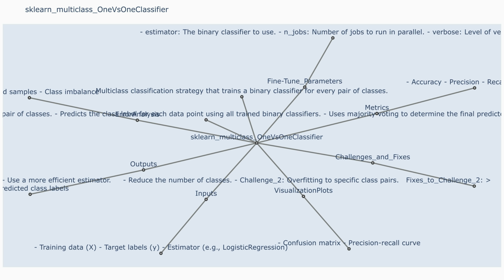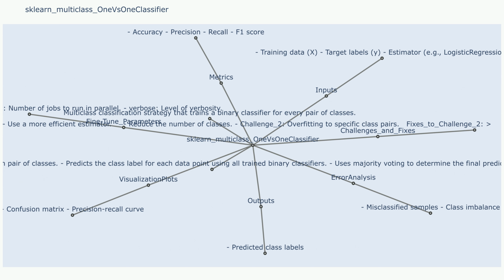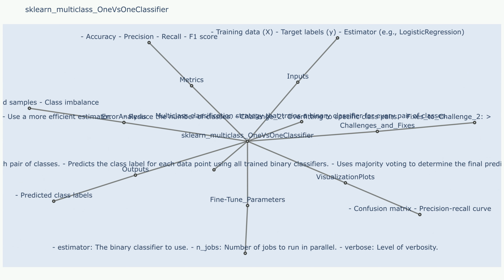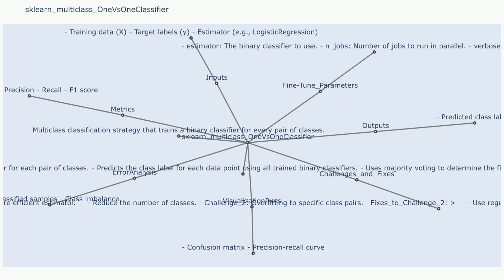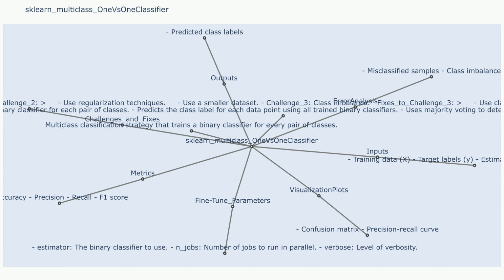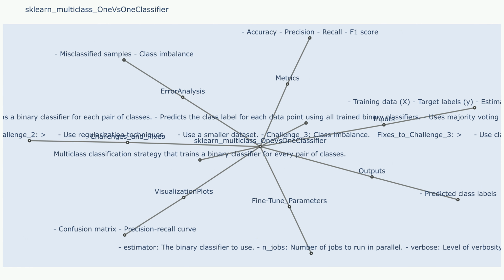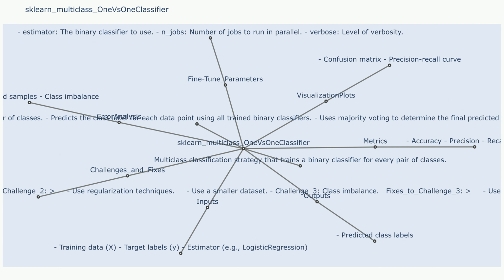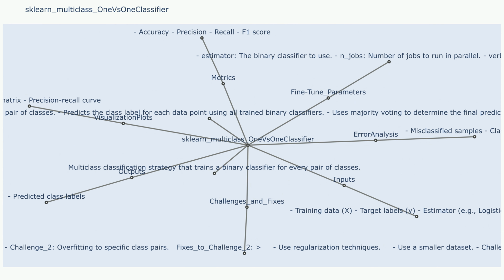213 215 sklearnmulticlassOneVsOneClassifier Description